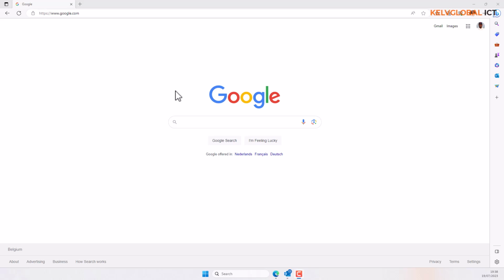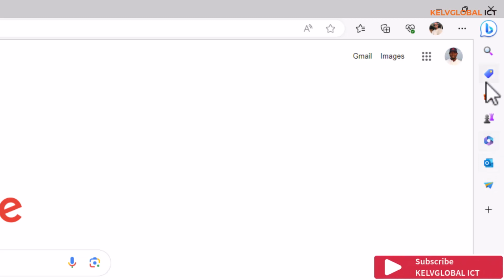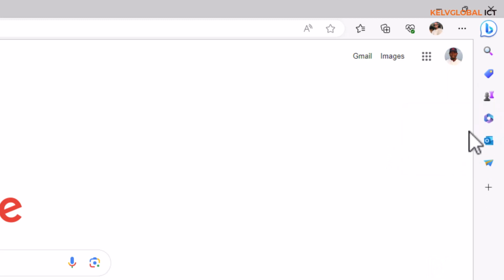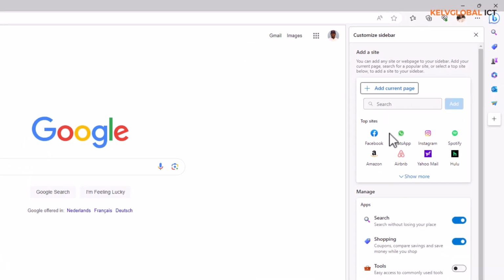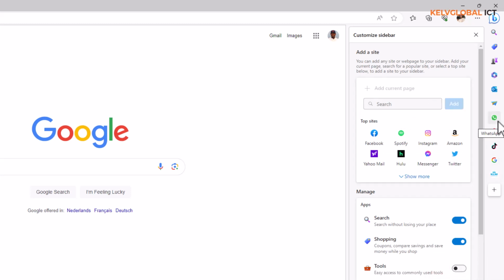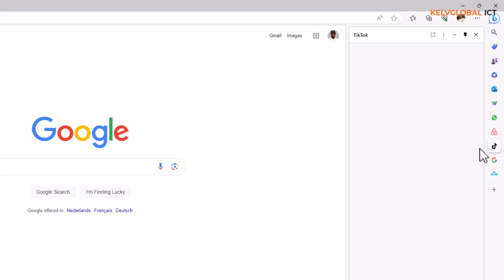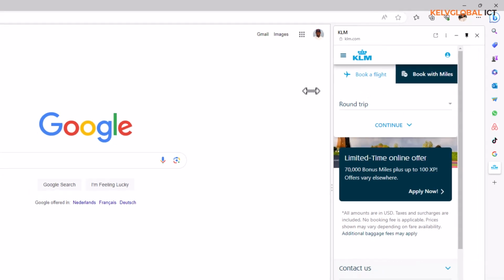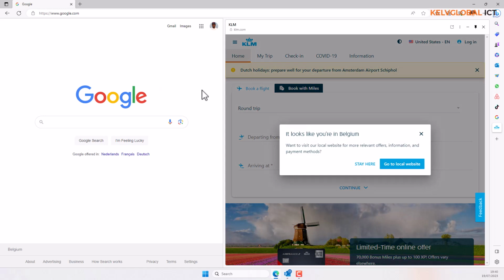Microsoft Edge - The new sidebar in Microsoft Edge helps you multitask smarter and browse faster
Manage the sidebar in Microsoft Edge.
How to enable the Microsoft Edge Sidebar.
The new sidebar in Microsoft Edge helps you multitask smarter.
Microsoft Edge tests a sidebar that you can pin to your.

Microsoft Edge has a new sidebar that can elevate your browsing experience. In this video, we'll show you how to customize the new sidebar in Microsoft Edge and make the most of its features.

Microsoft Edge is a great browser, but it can be even better with a few tweaks. In this video, we'll show you how to customize the new sidebar in Microsoft Edge and make the most of its features. We'll cover topics like creating custom tabs, managing your bookmarks, and more!